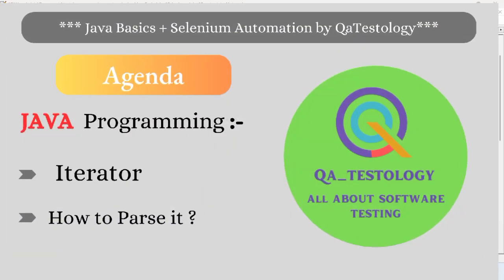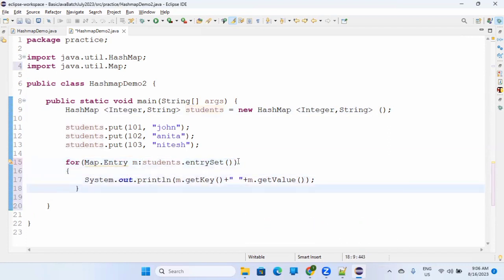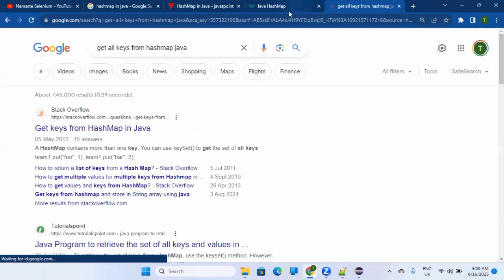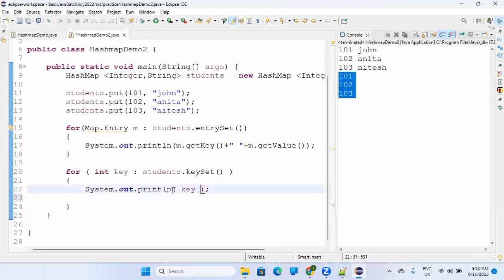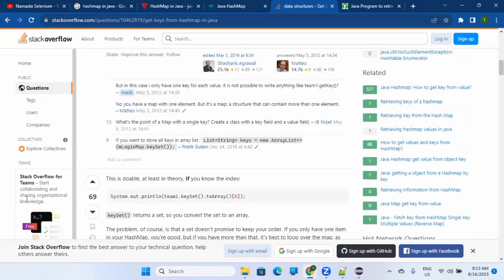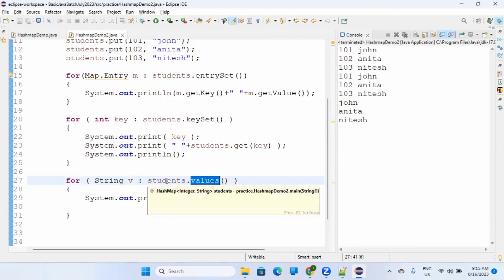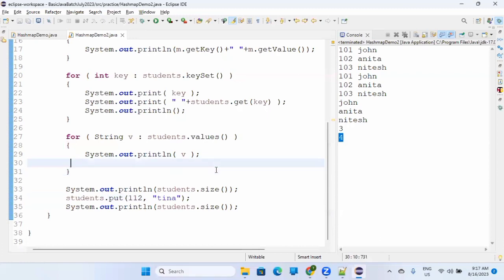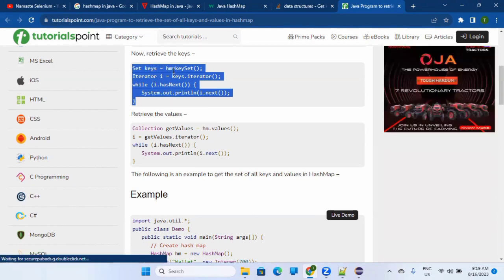SESSION-43_Hashmap_Iteration In JAVA